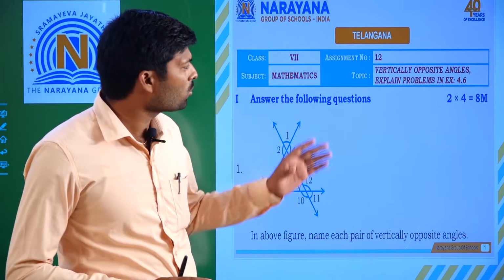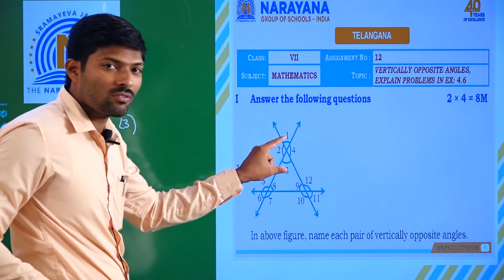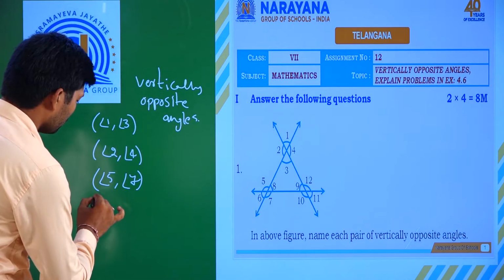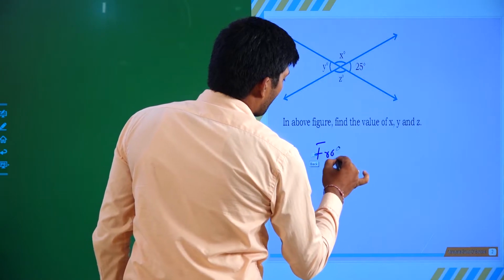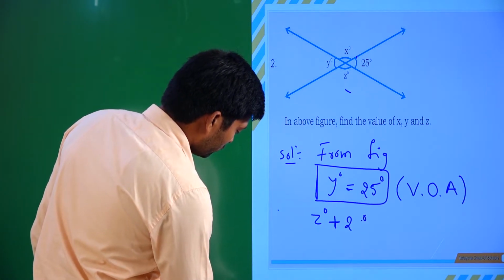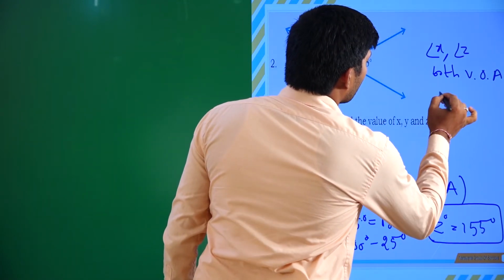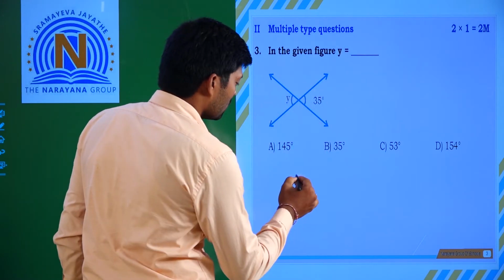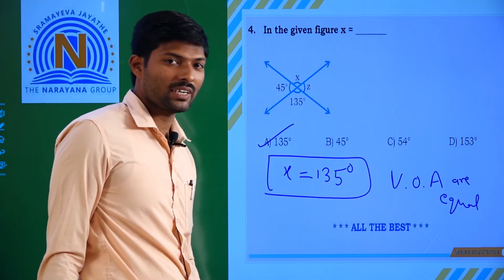TS E TECHNO VII MATHS ASSIGNMENT 12